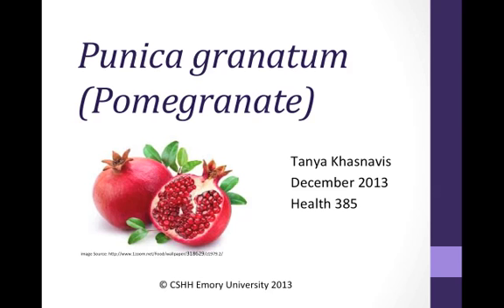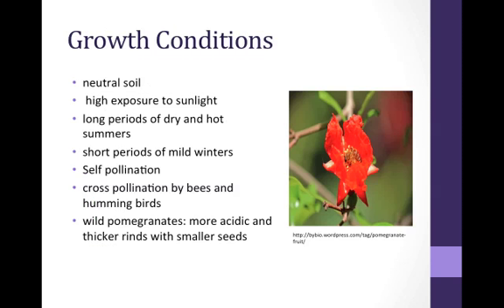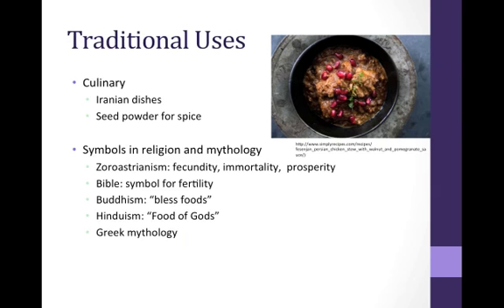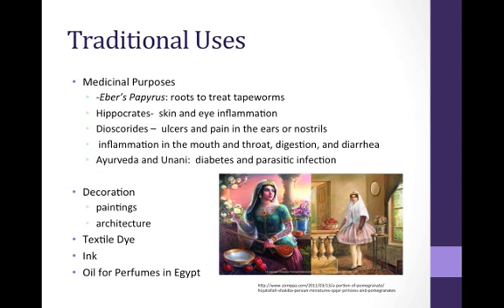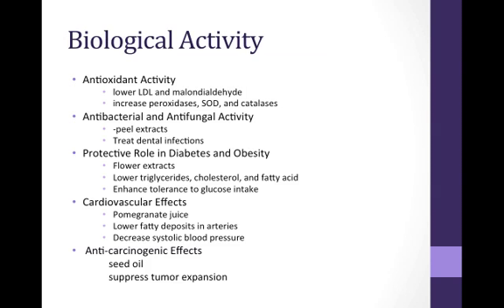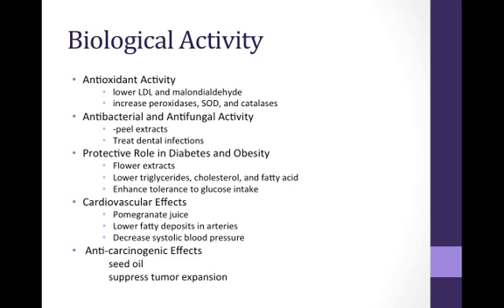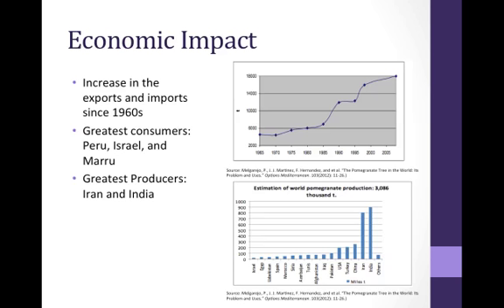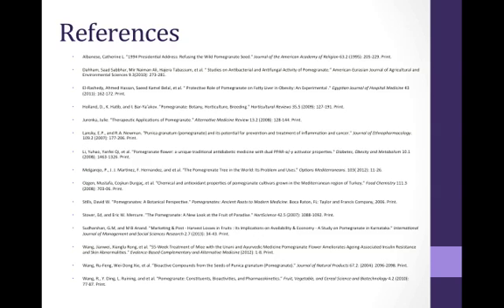Punica granatum (pomengranate)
This video on Punica granatum (pomengranate) was created by Tanya Khashavis  for Dr. Quave's "Food, Health and Society" course at Emory University in December 2013.